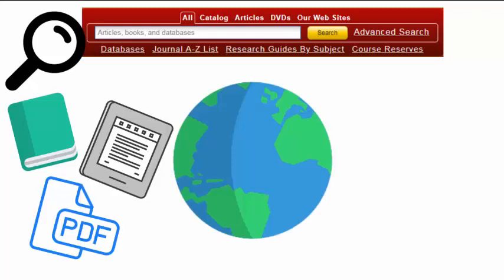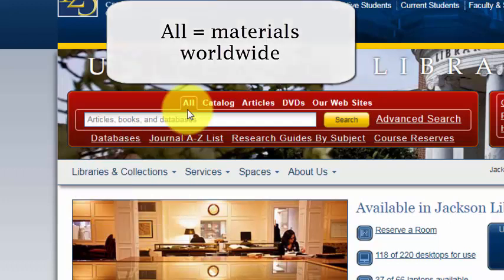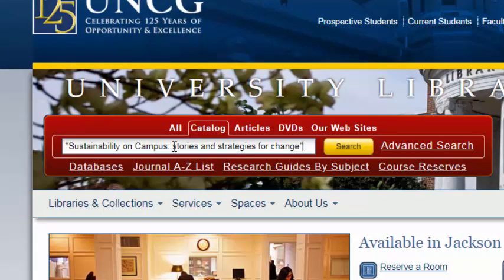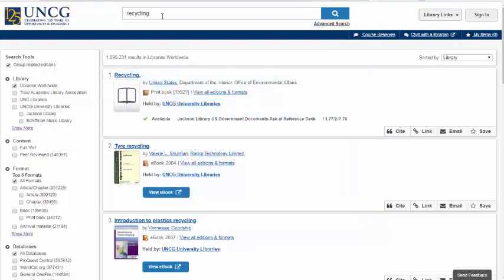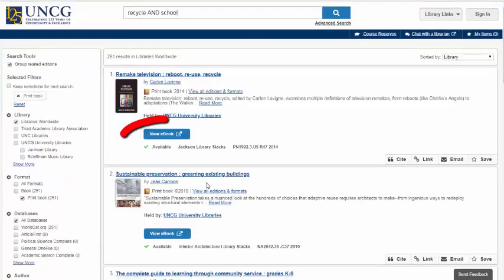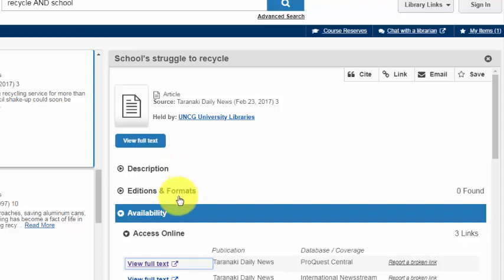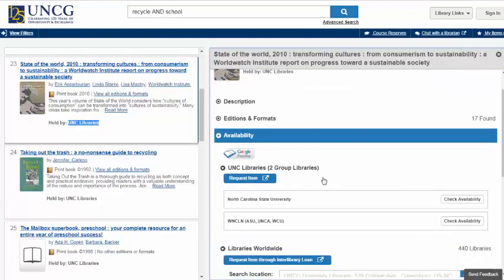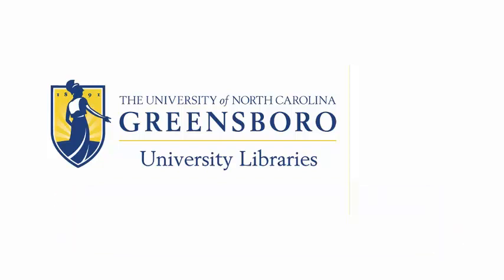UNCG University Libraries: Using the Catalog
UNCG University Libraries Catalog video about using the library catalog at library.uncg.edu to find resources for your research or courses.